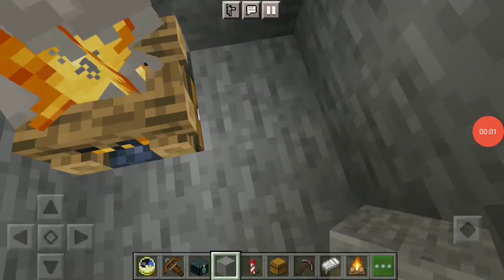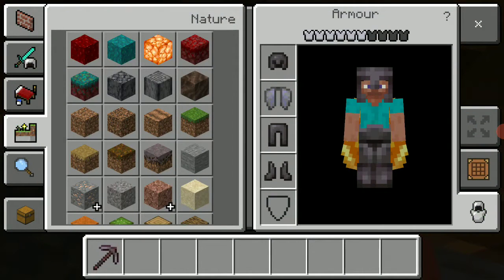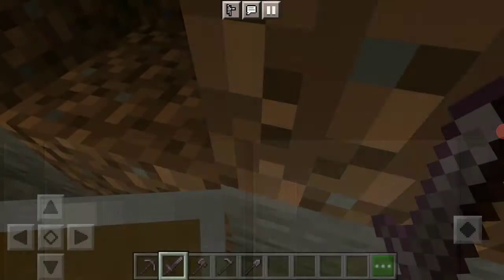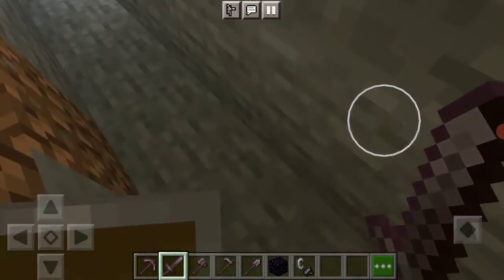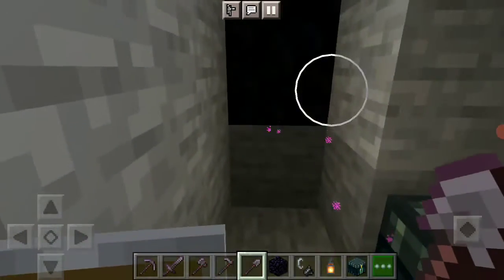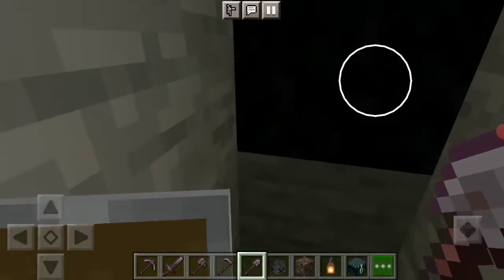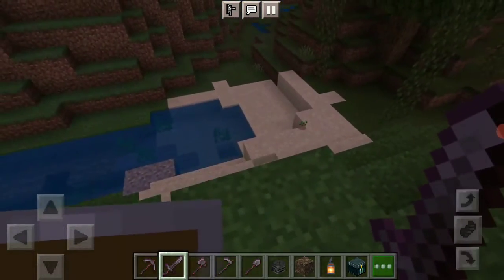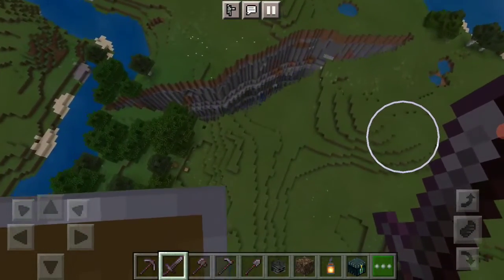My Super Minecraft Gameplay Village Adventure- Part 1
We are here doing a lots of your favourite games like Minecraft, Bloons TD Battles, CopNRobber, Roblox, Among Us, Castle Crush, Brawl Stars and more so please check our channel to find your interesting one.